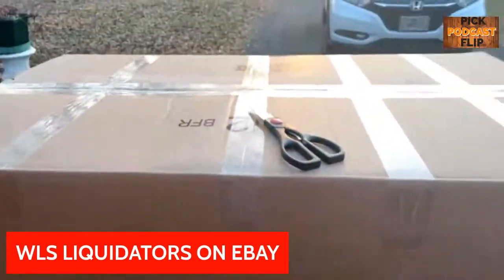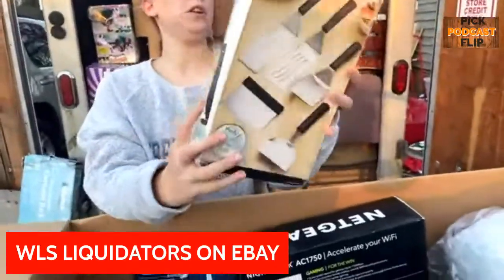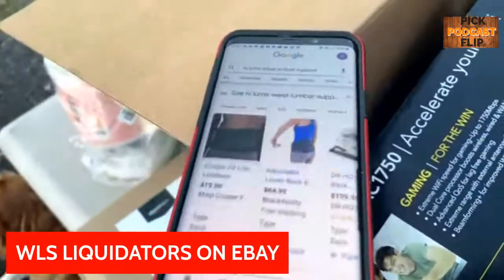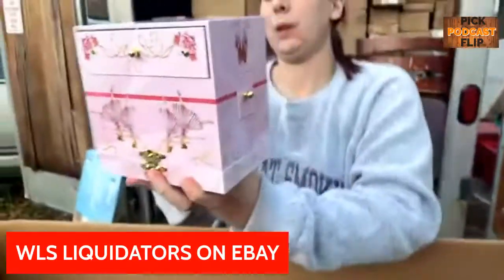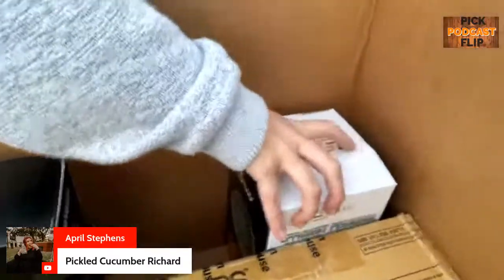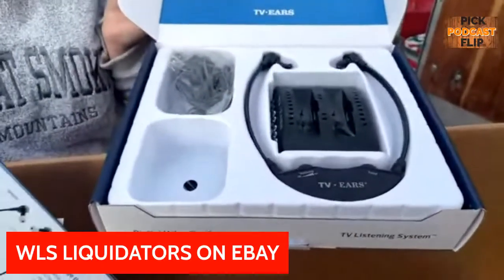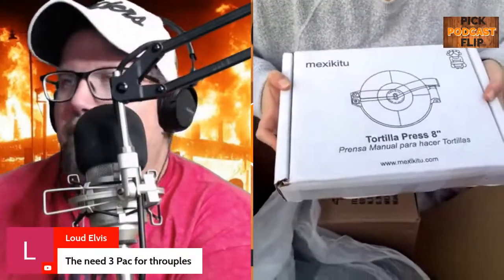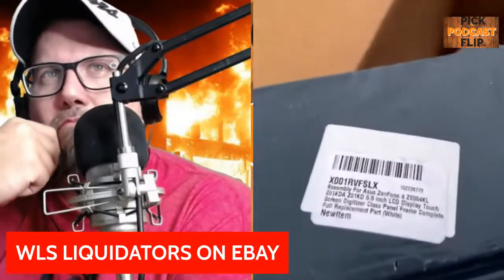LIVE UNBOXING | AMAZON LIQUIDATION PREMIUM | PICK N FLIP PODCAST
CREED AND EMILY DO A REAL EXTREME UNBOXING LIVE UNBOXING OF AN AMAZON PREMIUMS MYSTERY COFFIN BOX! POTENTIALLY THOUSANDS IN RETAIL! WILL WE SCORE OR WILL IT BE A BUST? JOIN US FOR THIS INTERACTIVE LIVE STREAM AS WE CRACK THE SEAL ON THIS FRESH BOX AND TOTAL IT UP AND LOOK EVERYTHING INSIDE!